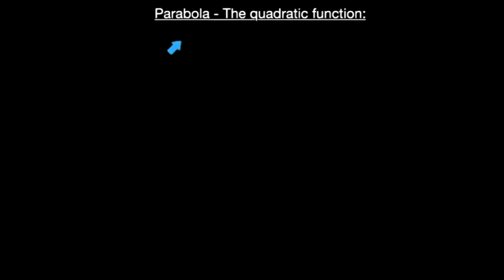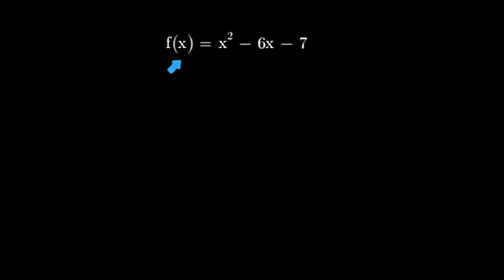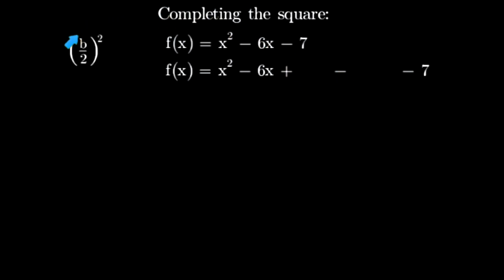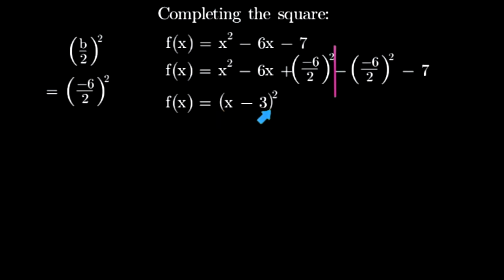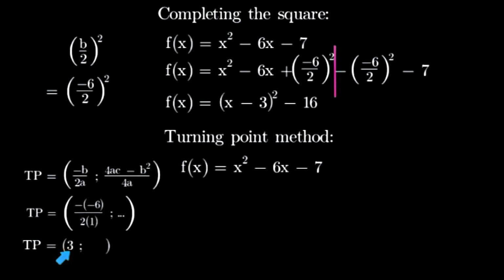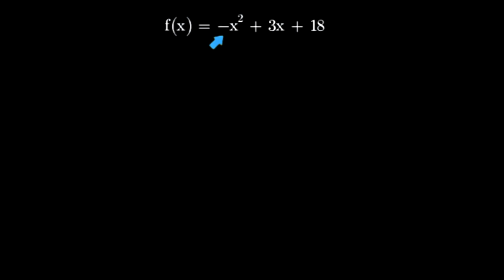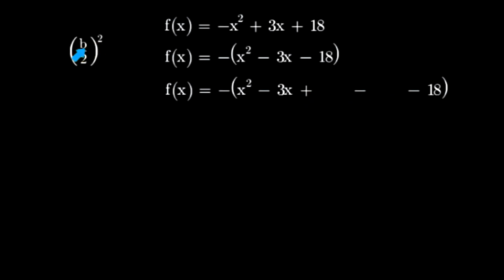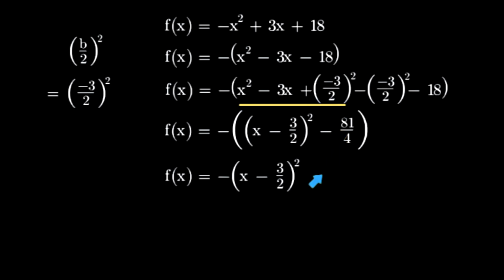Algebraic Functions - Lesson 13 Rewriting a parabola's function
In this lesson we are going to learn how to rewrite the a parabola's function to get different information out of it.